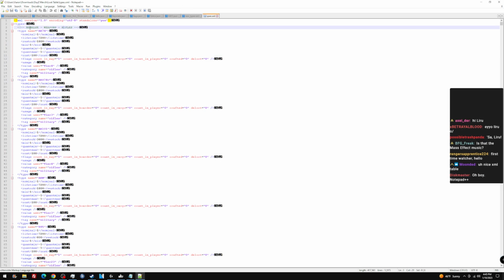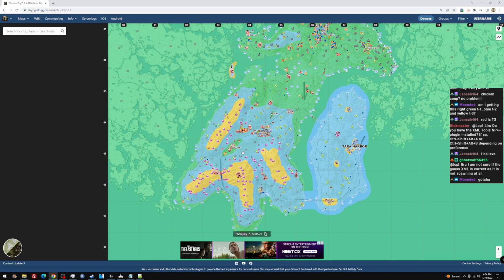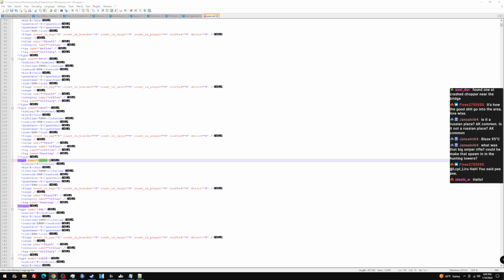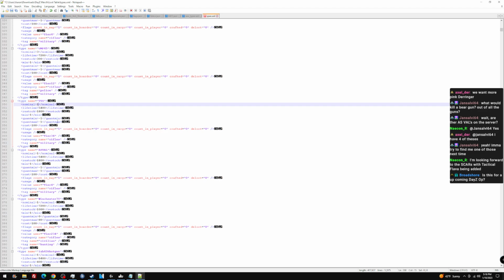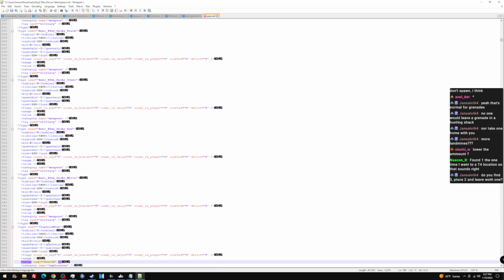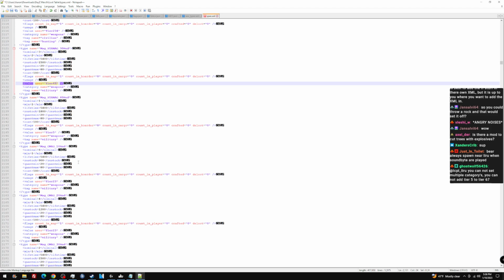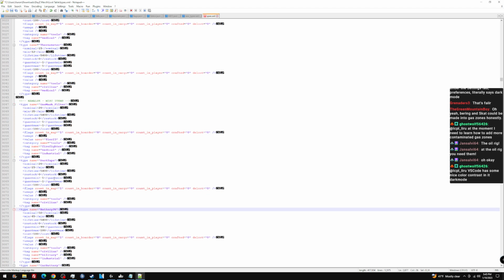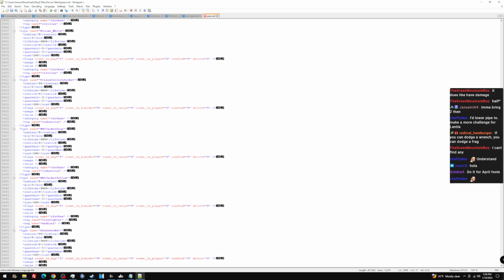DayZ Server Dev: Making custom Drop Tables VOD 1/10/2022